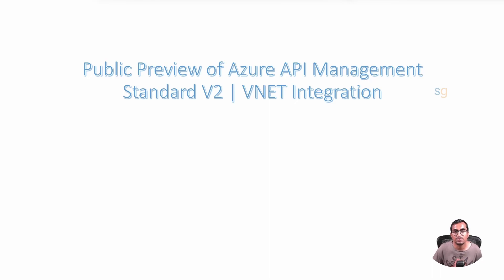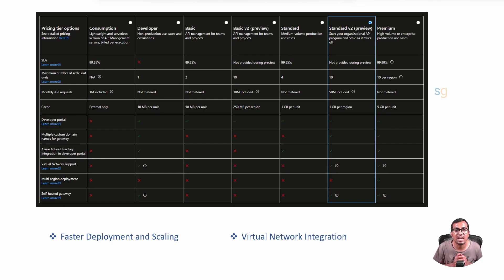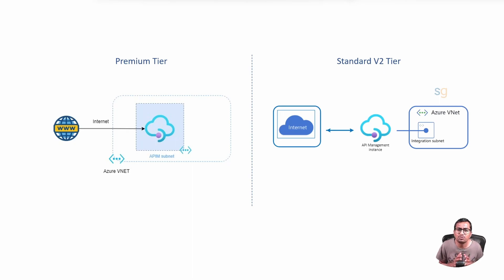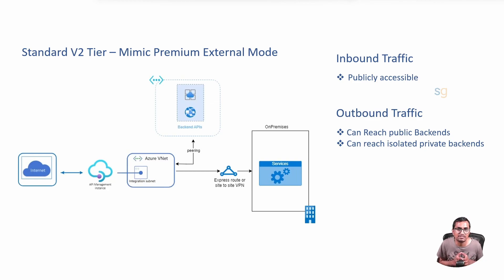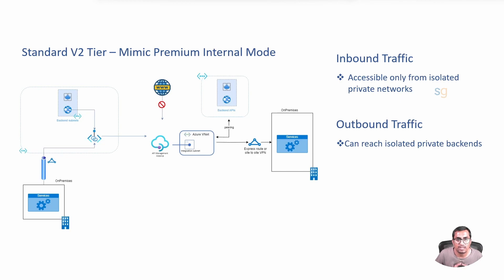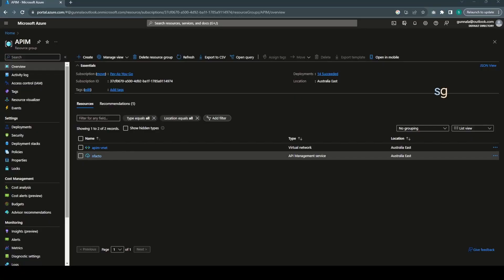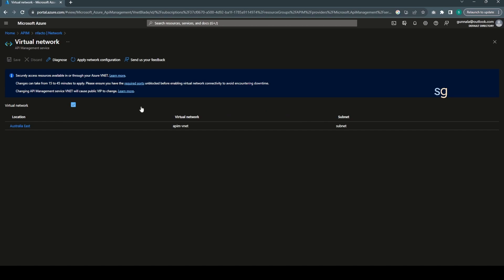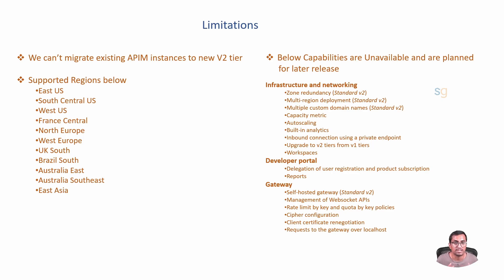Azure API Management Standard V2 Preview | Virtual Network Integration | External | Internal Mode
Microsoft Azure has recently introduced a new pricing tier Azure API Management Standard V2 Preview.

The Standard V2 Preview comes with several notable advancements, particularly in terms of deployment speed and scalability. A key feature is its Virtual Network (VNet) Integration. Previously, VNet integration was exclusive to the Premium tier, which was significantly more expensive than the Standard tier.  This development makes VNet integration more accessible and cost-effective, particularly for users who could not opt Premium tier due to its pricing.

🔑 Key Highlights:

VNet Integration Advancements: Discover how the Standard V2 Preview brings VNet Integration from the premium to a more affordable tier.
Comparative Analysis: Understand the fundamental differences between Standard V2 and Premium tiers, especially regarding VNet integration.
Practical Use Cases: We dive into real-world scenarios where Standard V2 mimics Premium's VNET External Mode and explore its capabilities in backend connectivity and security enhancements.
Demo Included: A quick sneak peek into  Standard V2 Preview.